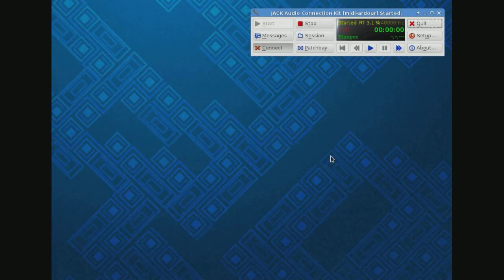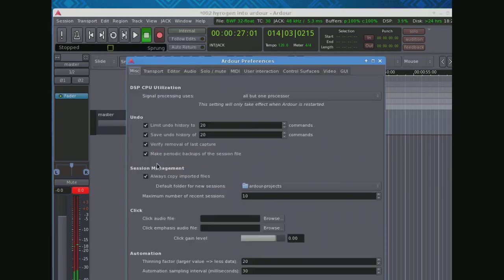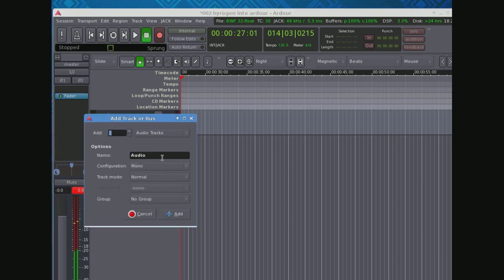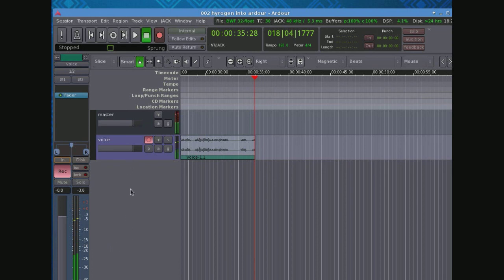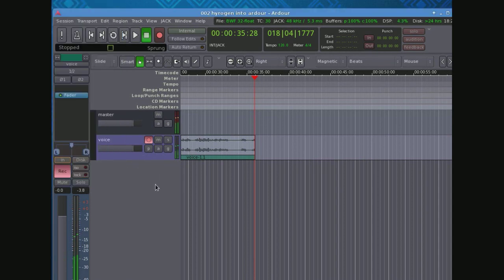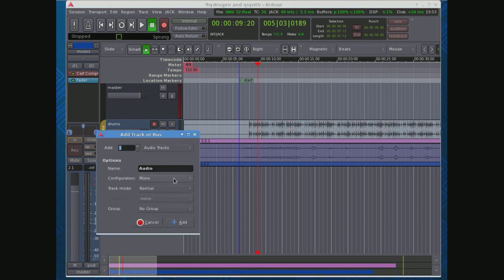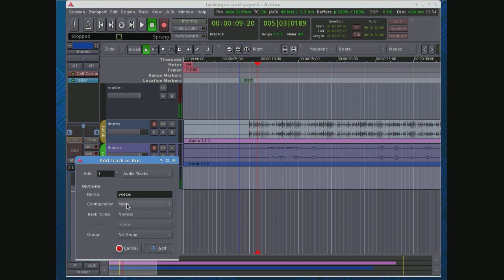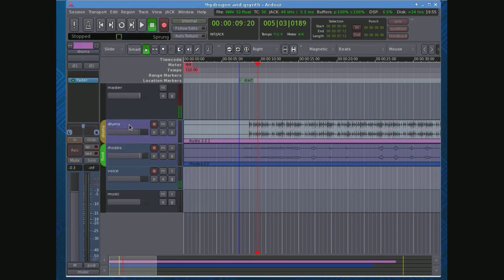Brief Intro to Ardour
A very brief, very basic intro to getting started with Ardour...create project, add track, etc

Ardour is a full featured Digital Audio Workstation for Linux.